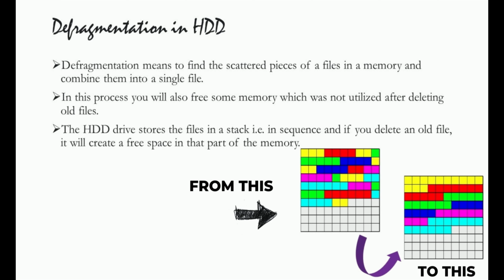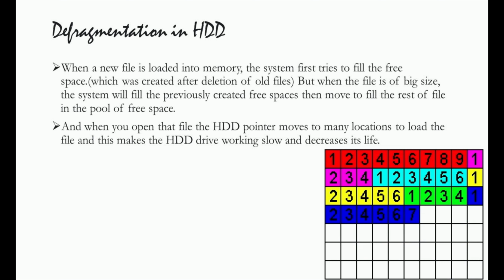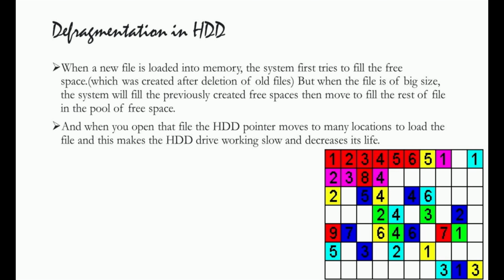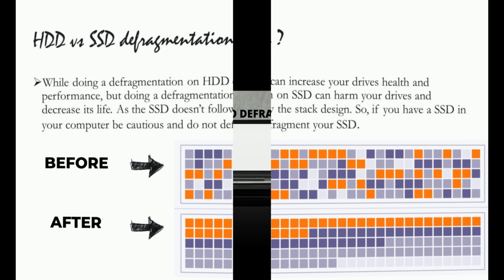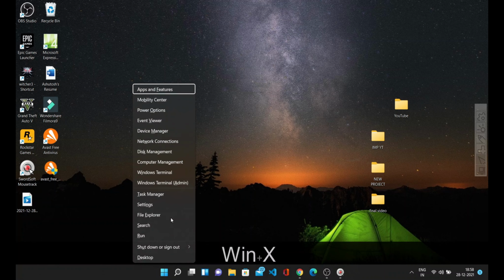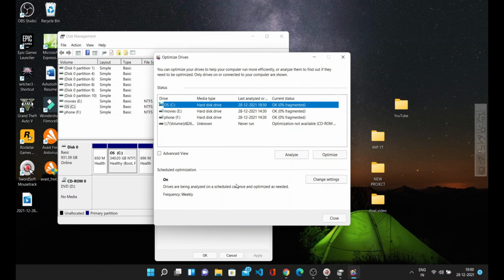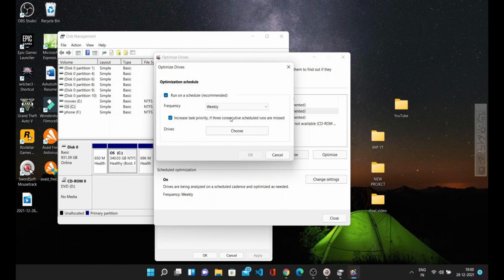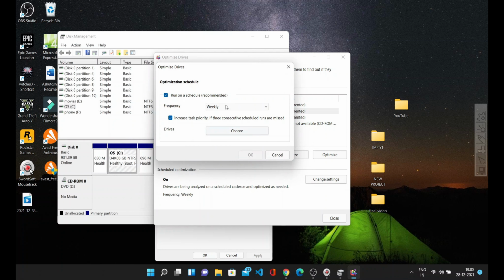Defragmentation meaning || How to defrag windows || Defragmentation software | Fragmentation -defrag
In this video i have explained Defragmentation & optimization meaning, comparison of HDD vs SSD, and shown how to perform defragmentation in windows.

Chapters:
0:00  INTRODUCTION
0:18 Defragmentation in HDD
1:16 HDD VS SSD
1:43 How to do defragmentation